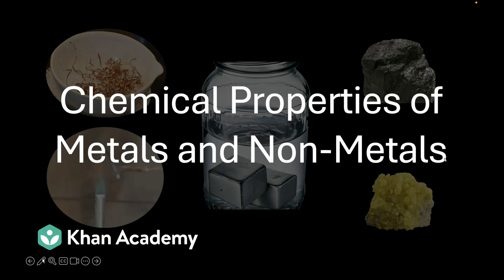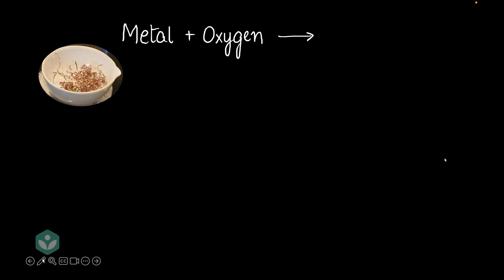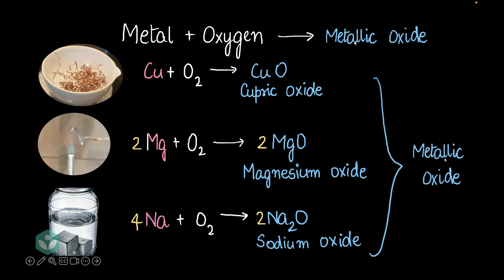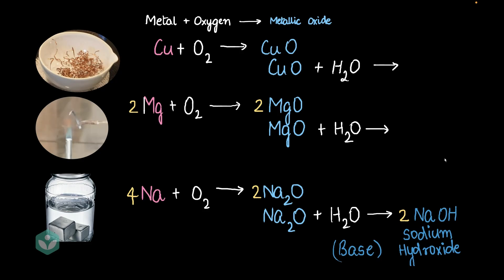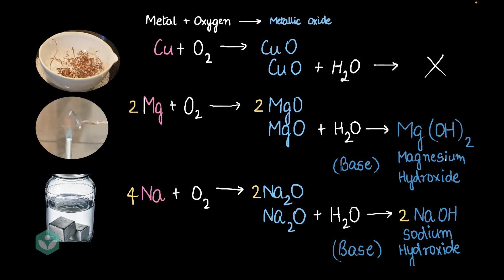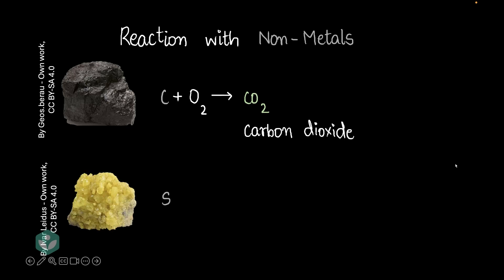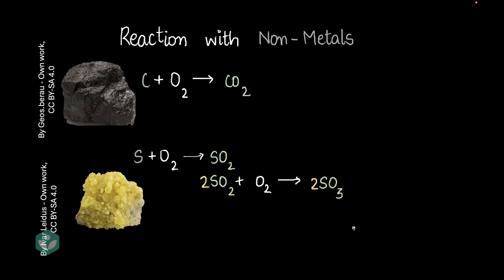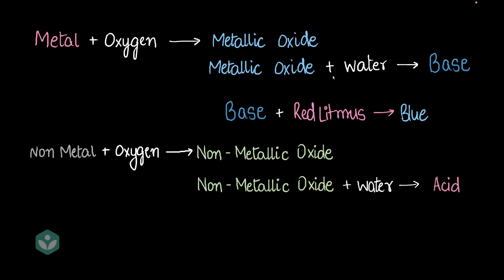Chemical Properties Of Metals & Non-Metals | Unit | Grade | Subject | Khan Academy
Description: Discover how metals and non-metals react with oxygen! Learn about metallic and non-metallic oxides, their reactions with water, and key chemistry concepts in this engaging and educational middle school science video.

Timestamps:
0:00 Intro
0:45 Metal + Oxygen
2:08 Metallic Oxide + Water
3:49 Non-Metal + Oxygen
4:42 Non-Metallic Oxide + Water
5:24 Outro

Created by